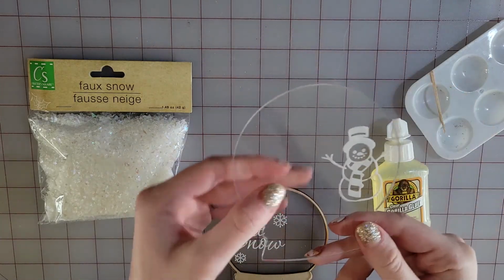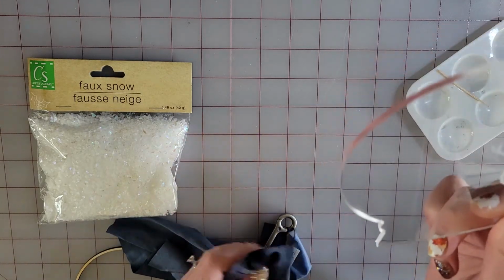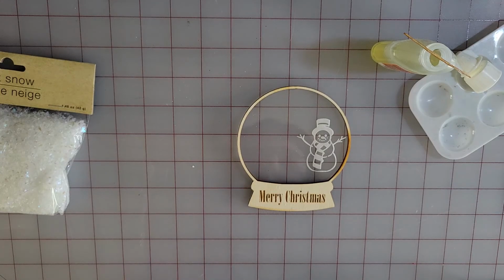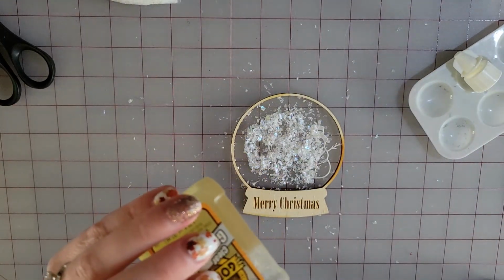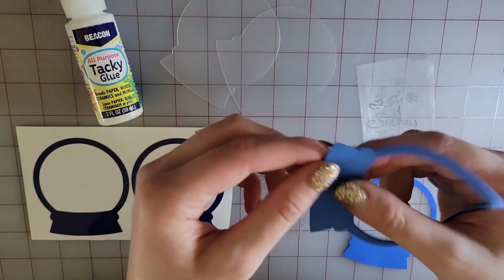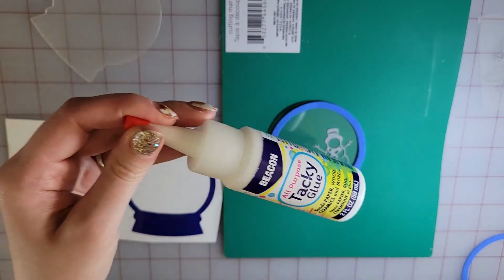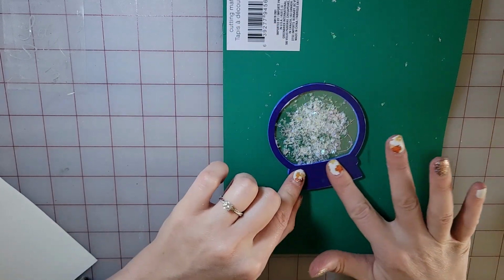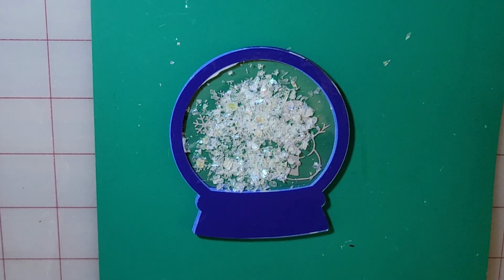How To Make A Snow Globe Shaker Two Different Ways (Cricut and Glowforge)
Learn how to make a snow globe two different ways. I made the design, so all you have to do is assemble. It is easy and cute. Great for gifts

😻To buy Chloe a treat.  Every contribution is very much appreciated and allows me to keep making regular content.